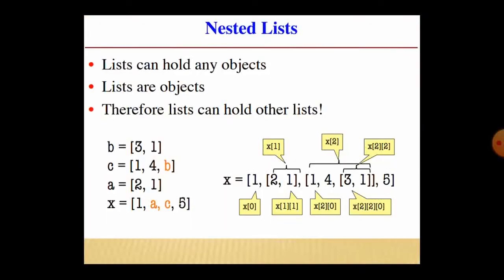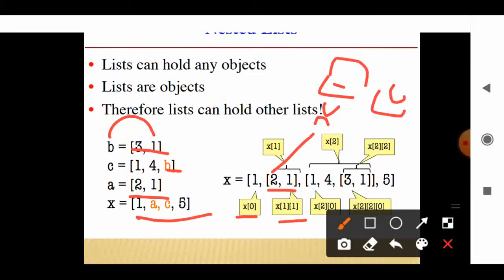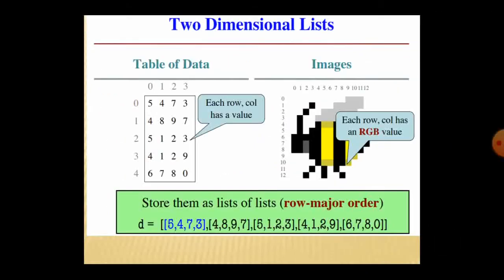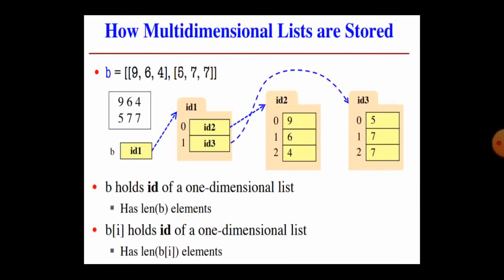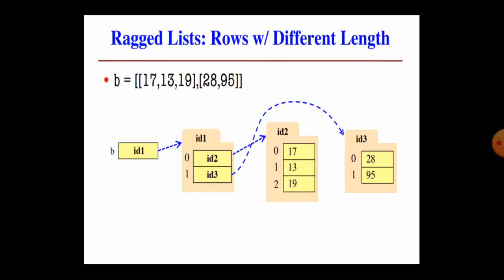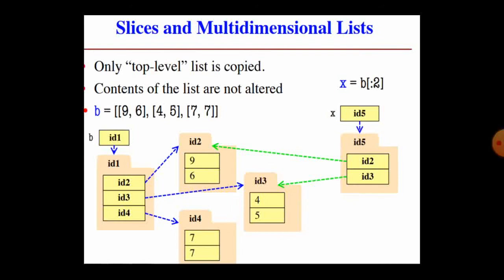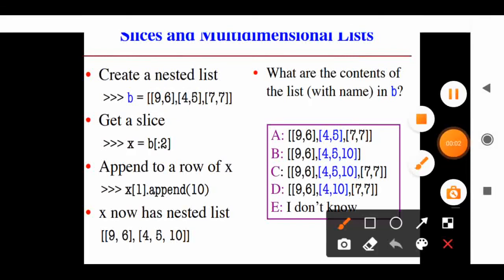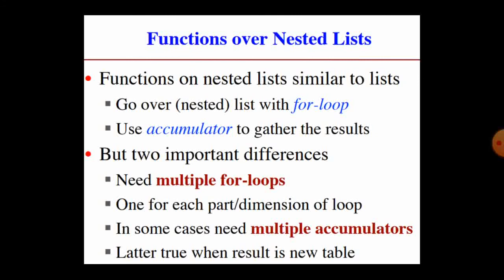Grade:11 Subject:Computer Science Date:23.11.2020 Chapter:List Manipulation Topic:Nested list